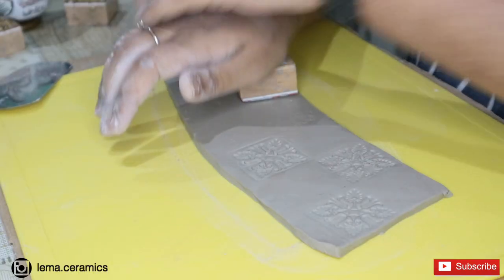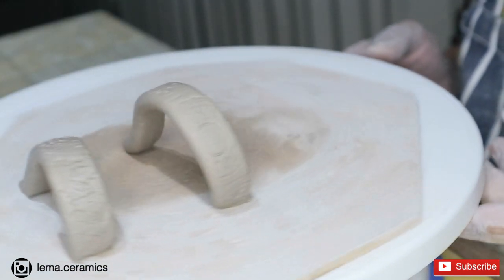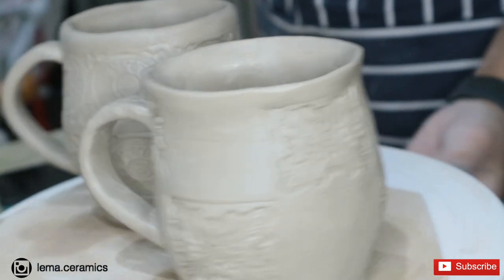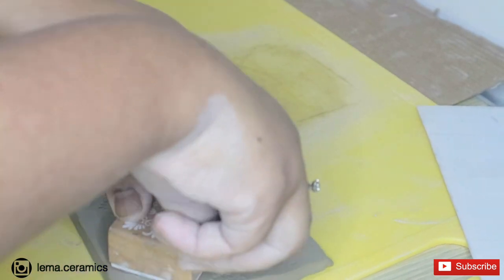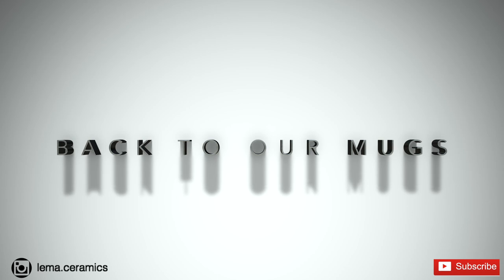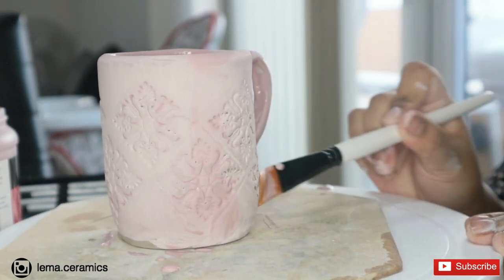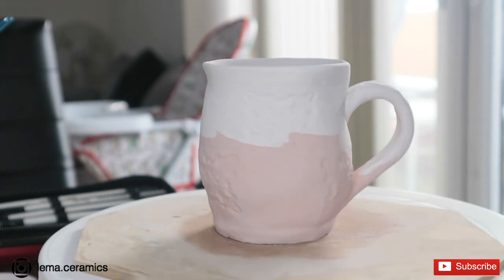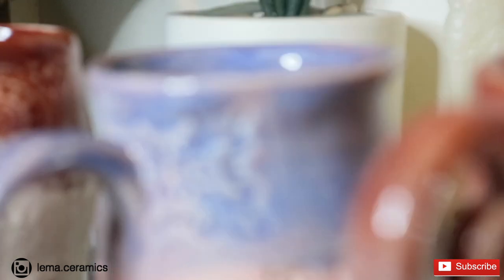Full Pottery with mini Vlog| Amaco glazes| Lema Ceramics| ASMR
Soon all the pots will be available online for purchase on Amazon.

Bangladeshi apprentice potter living in London.